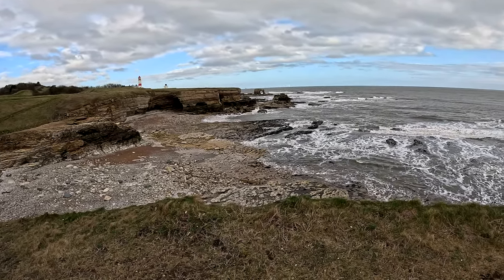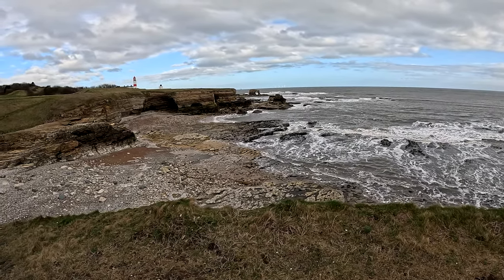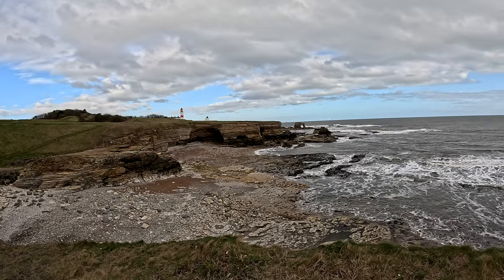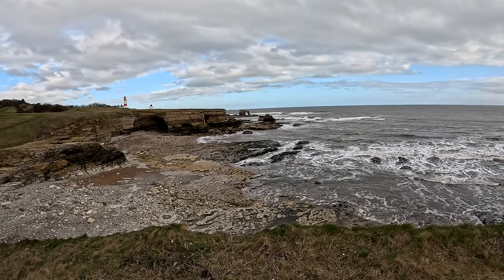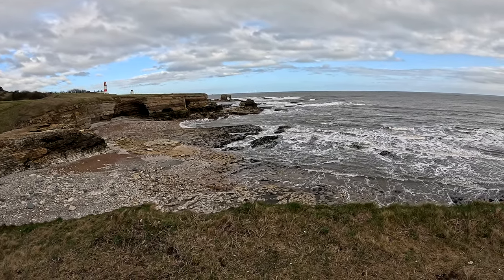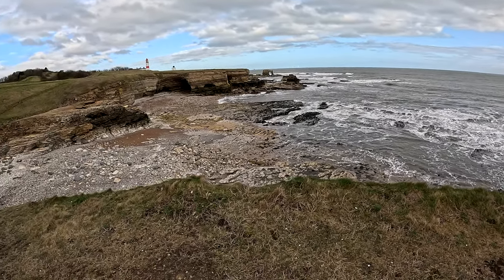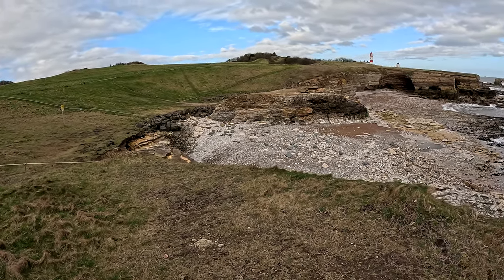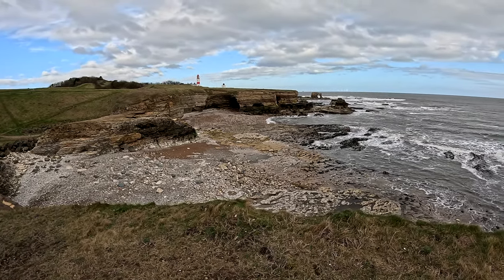First Vlog (test) Whitburn coast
Just a tiny first test vlog :)